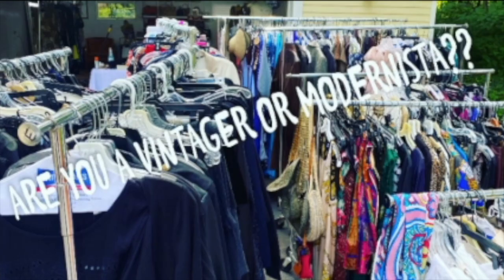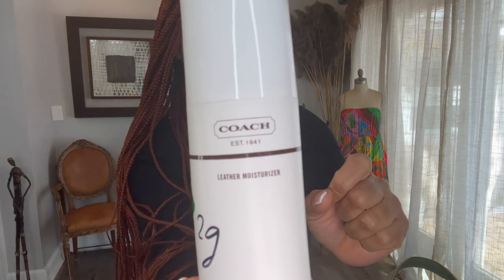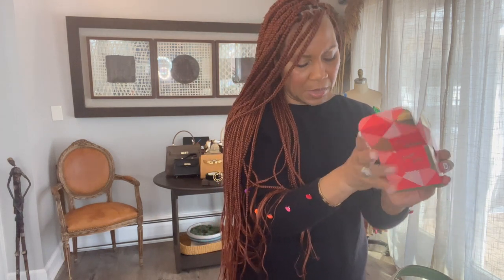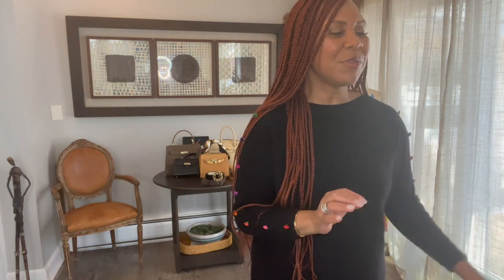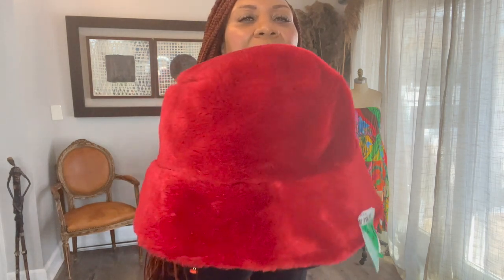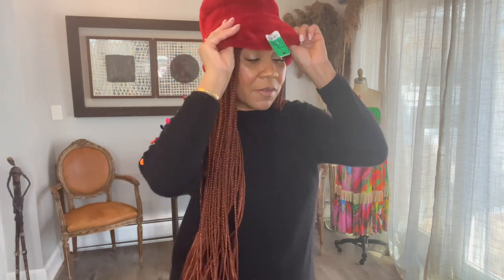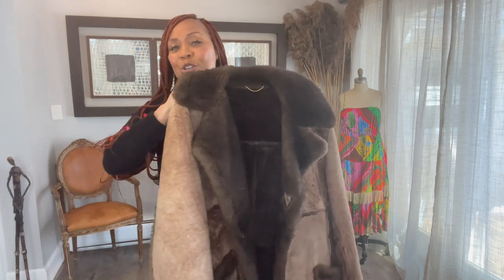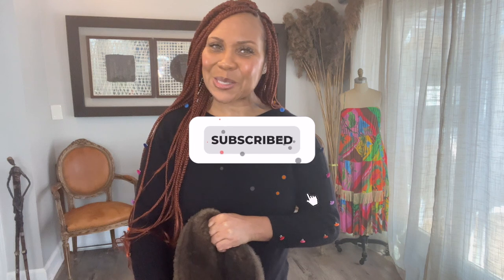Thrift with me: Vintage Shearling??? WOW!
Hi there. Welcome back. As I am convincing myself to thrift only for Spring...I come across this beautiful Shearling! I couldn't leave it in the store. Have you every experienced anything like that? Tell me about it!!